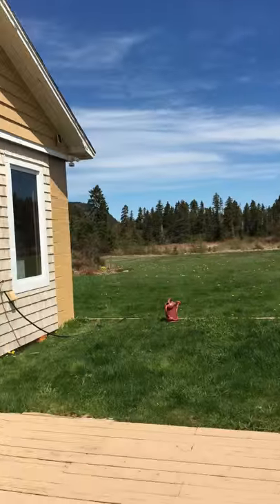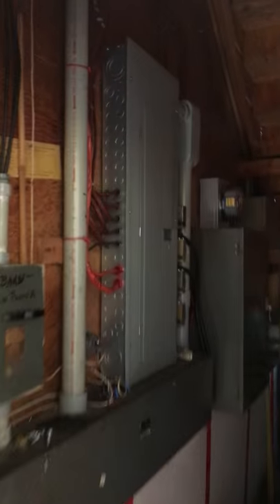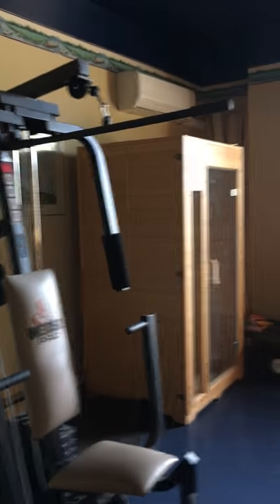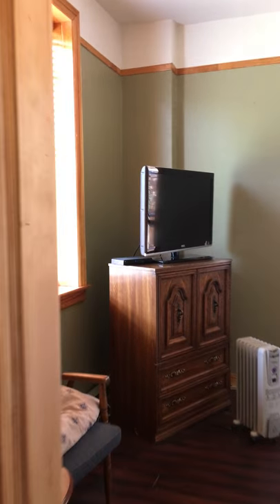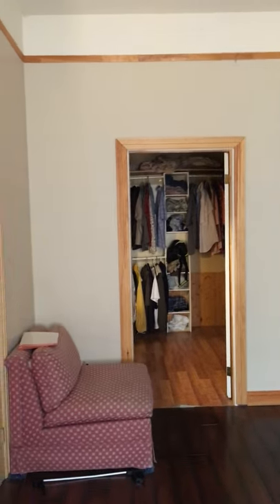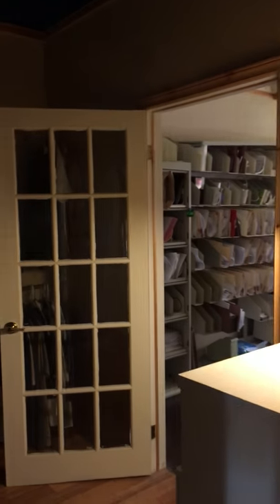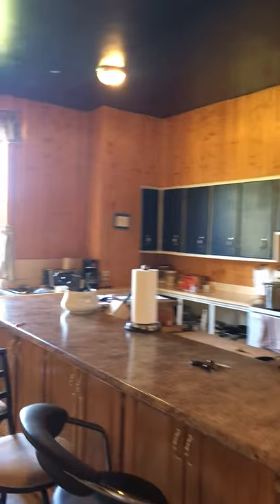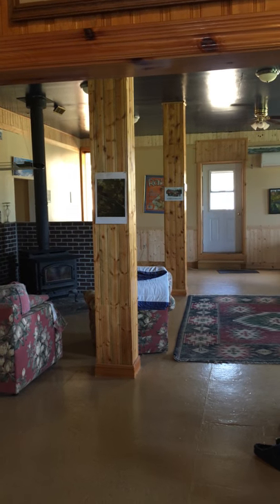MILL ROAD, SOUTH RIVER